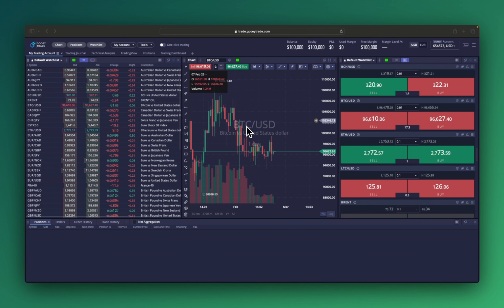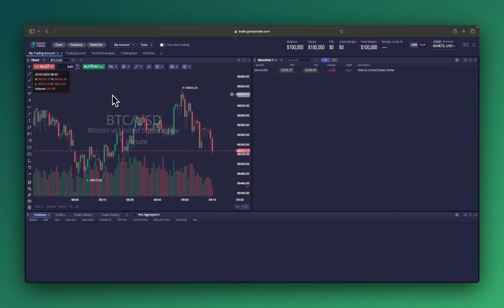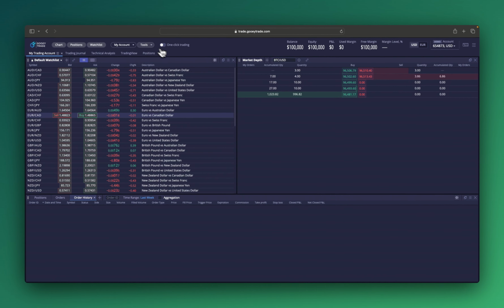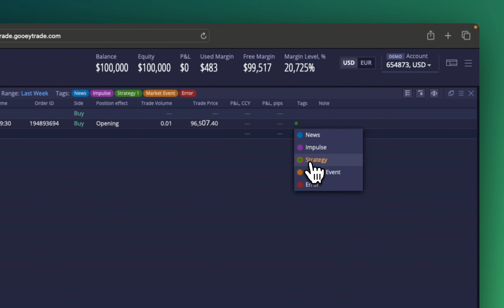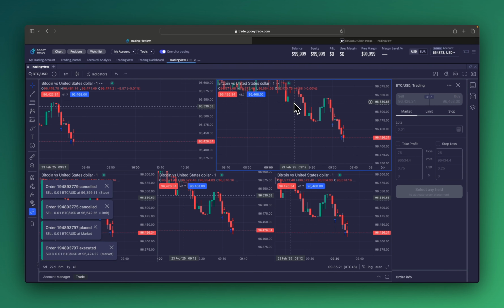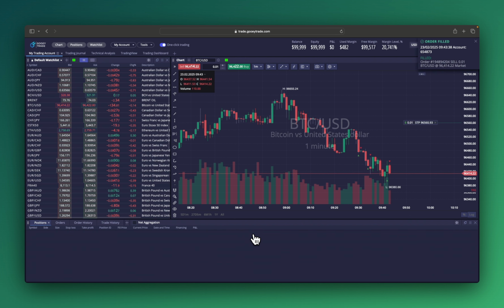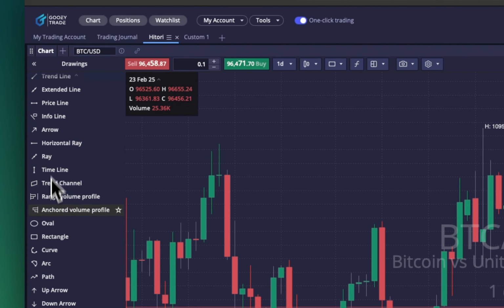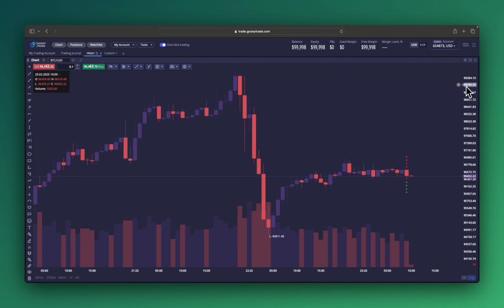How to Use DXtrade (Complete Tutorial)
🚀 Take your trading to the next level with DXtrade! This comprehensive tutorial covers advanced tools and features to help you optimize your trading experience.

📌 Timestamps:
00:00 Intro
01:02 Switching Layouts
03:45 Amending Layouts
05:48 Watchlists
08:18 Top Bar Settings
11:57 Tools
19:36 Placing Trades
25:34 Creating Workspaces
27:40 Charting
32:59 Outro